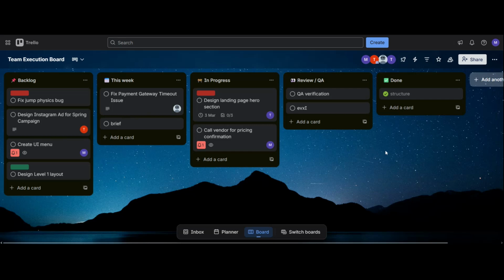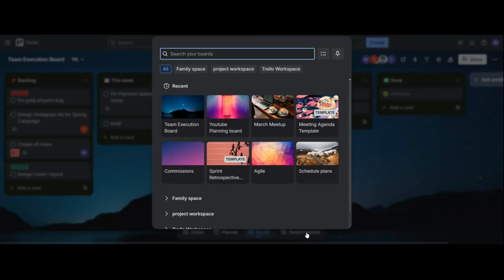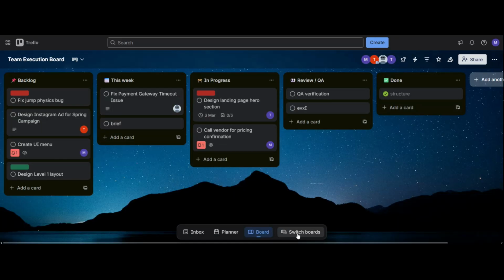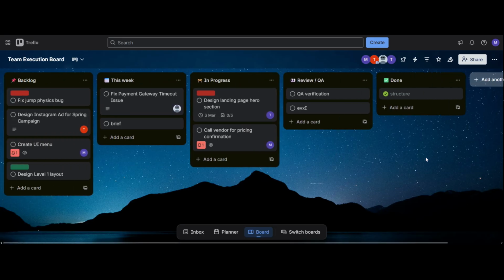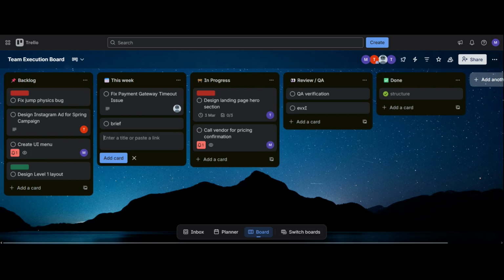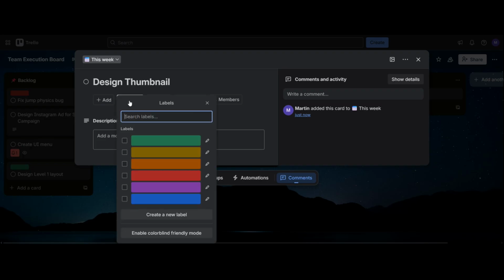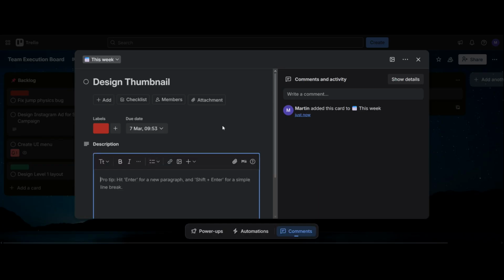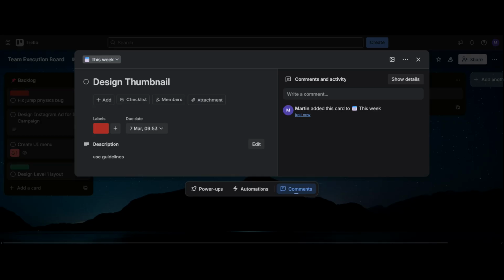How To Add Cards In Trello (2026 Easy Guide)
Learn how to add cards in Trello step by step, including adding labels, due dates, and detailed descriptions to stay organized.
This beginner-friendly Trello tutorial walks you through creating and customizing cards inside any board.

Timestamps:
0:00 Introduction
0:28 Go to Trello.com and log in
0:50 Switch to the correct board
1:15 Select your list and click Add a card
1:45 Name your card
2:05 Open the card for more details
2:25 Add labels and due dates